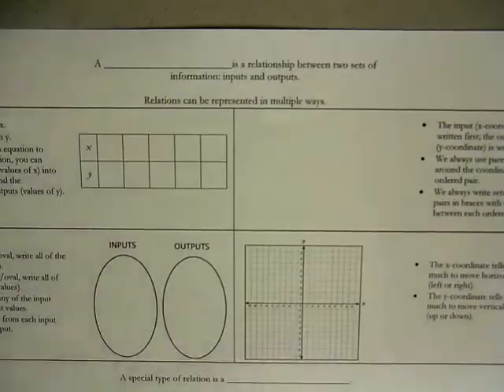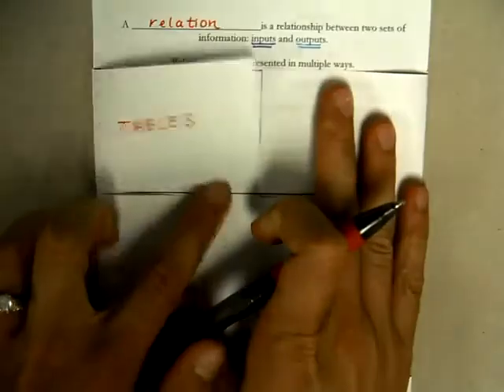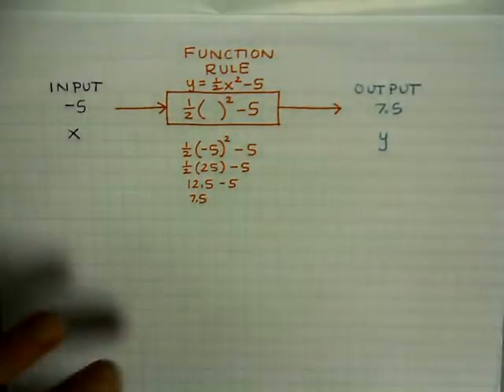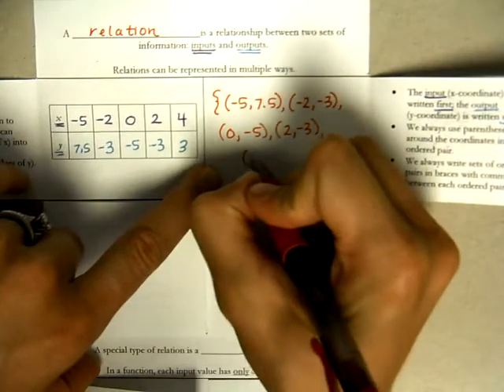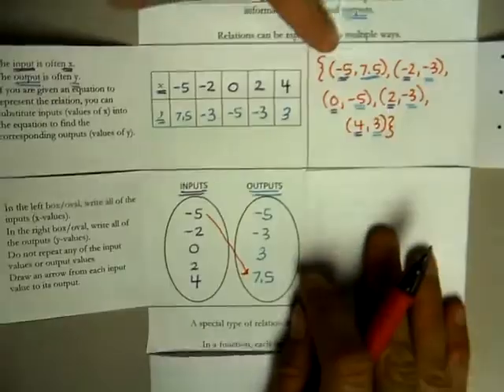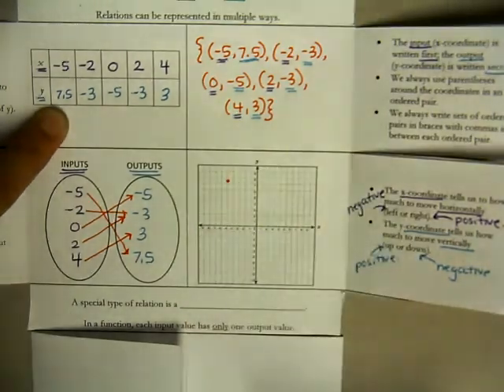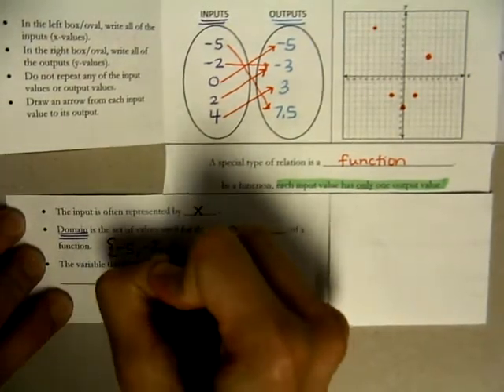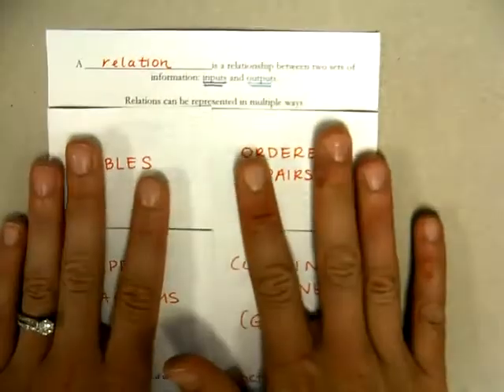F B 0 Video Introduction to Relations and Functions